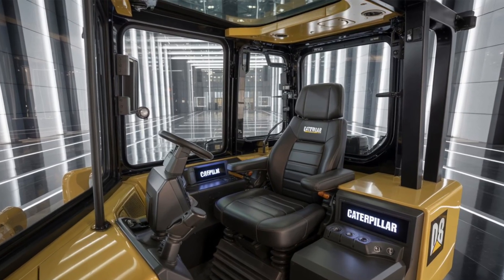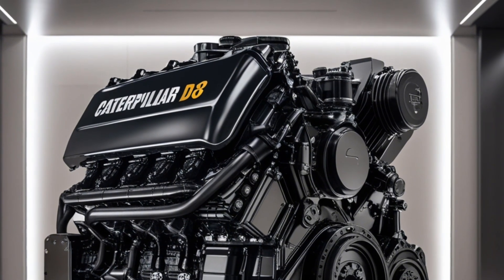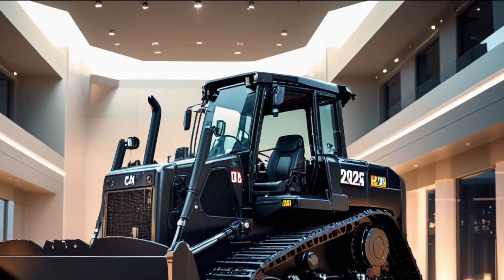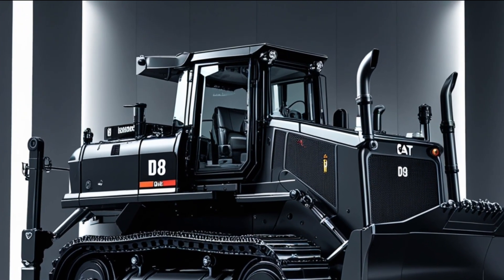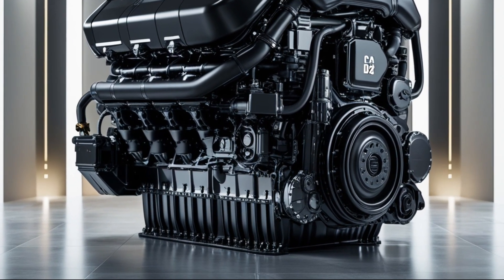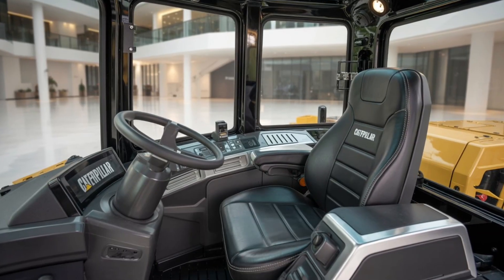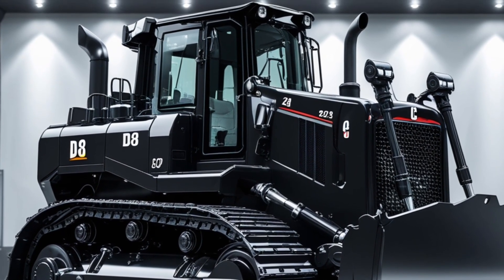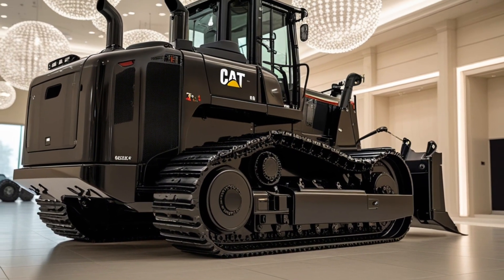2025 Caterpillar D8: The MONSTER Bulldozer That Changes EVERYTHING! (Insane Upgrades!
2025 Caterpillar D8: The MONSTER Bulldozer That Changes EVERYTHING! (Insane Upgrades!

### **📌 Hot Description (with Emojis):**
**"🚜💥 The NEW 2025 Caterpillar D8 is HERE—and it’s UNSTOPPABLE! 🤯 We reveal its MASSIVE upgrades, insane power, and next-gen tech that’ll blow your mind! 🚀 Is this the ULTIMATE bulldozer? Watch NOW before it sells out! 🔥 HeavyEquipment FutureTech"**

Cover Titles:
1. **"2025 Caterpillar D8 – First Look at the BEAST!"**
2. **"Why the 2025 CAT D8 is a GAME-CHANGER!"**
3. **"2025 Caterpillar D8 vs. D6 – Who Wins? (SHOCKING Results!)"**
4. **"Inside the 2025 CAT D8: The Most Advanced Dozer EVER!"**
5. **"2025 Caterpillar D8 – Price & Features REVEALED!"**
6. **"Driving the 2025 CAT D8 – Pure RAW POWER!"**
7. **"2025 Caterpillar D8 – 10 Features You WON’T Believe!"**
8. **"CAT D8 2025 – The King of Bulldozers is BACK!"**
9. **"2025 Caterpillar D8 – Is It Worth the HYPE?"**
10. **"2025 CAT D8 vs. Komatsu D65 – Ultimate SHOWDOWN!"**